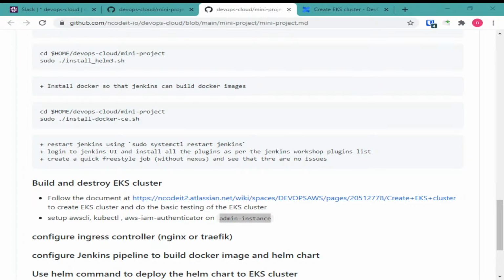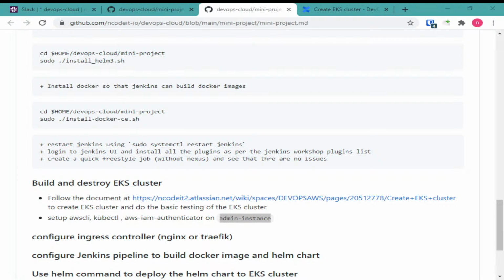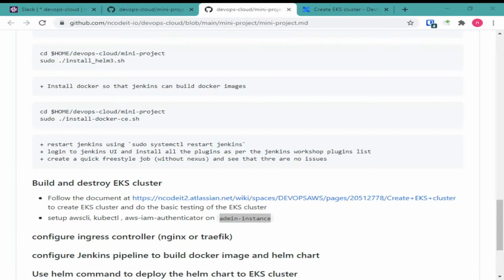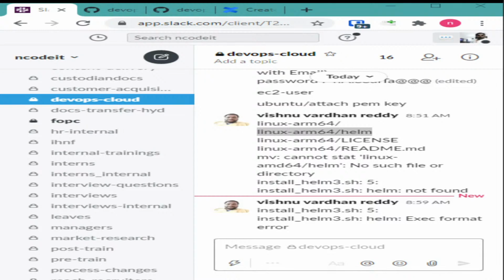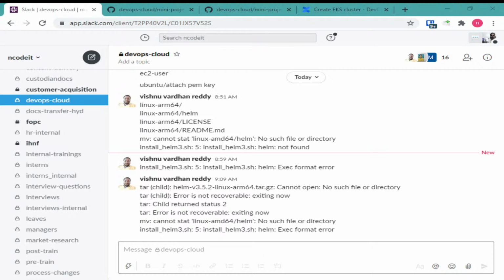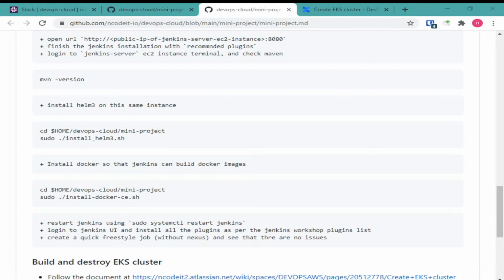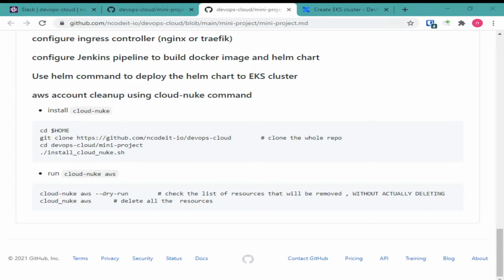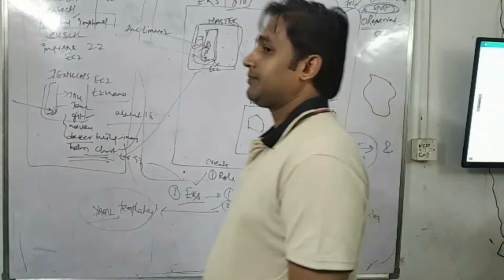DevOps & Cloud with k8s & aws - day25 - Mini Project Implementation EKS cluster setup by5 teamspart2